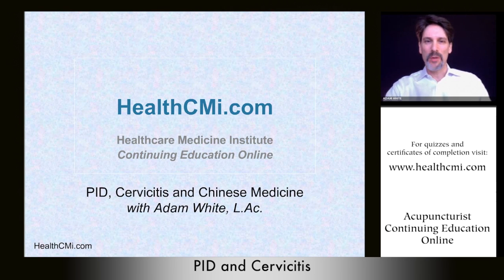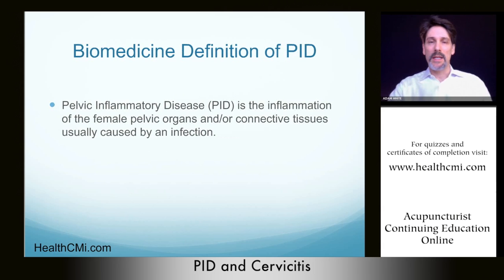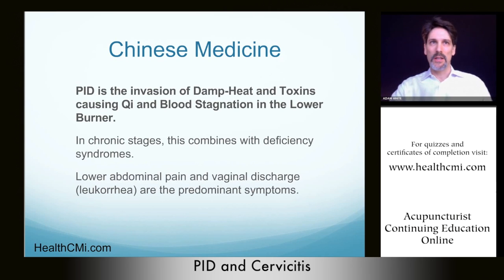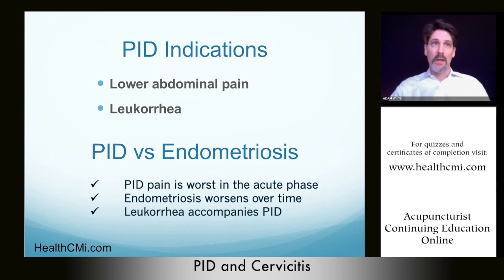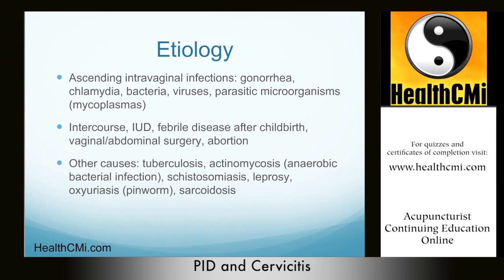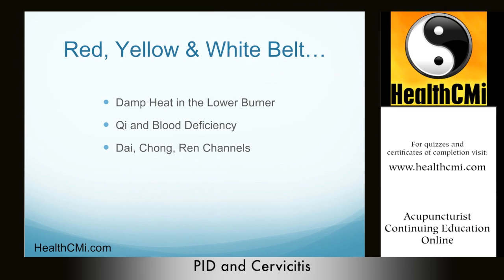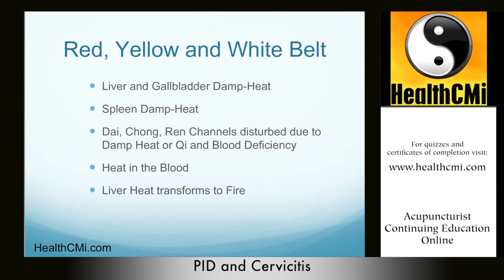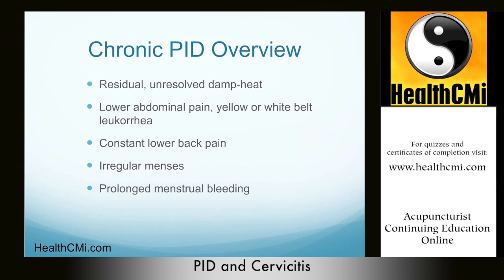PID and Cervicitis, Part 1 | Acupuncture CEU Online Course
This acupuncture continuing education course covers Chinese Medicine, acupuncture and herbal medicine for the treatment of pelvic inflammatory disease, cervicitis and cervical dysplasia.